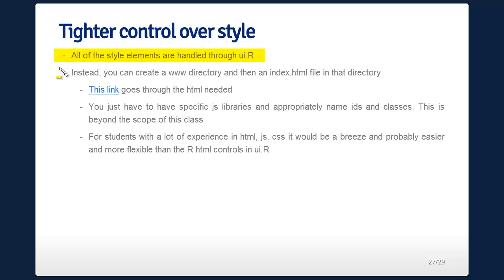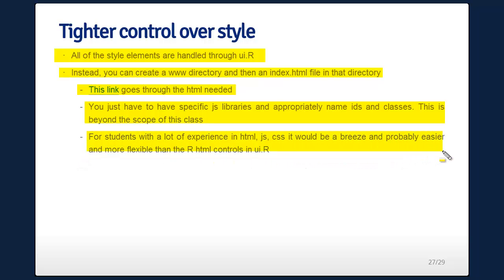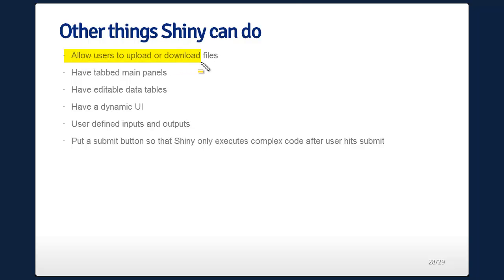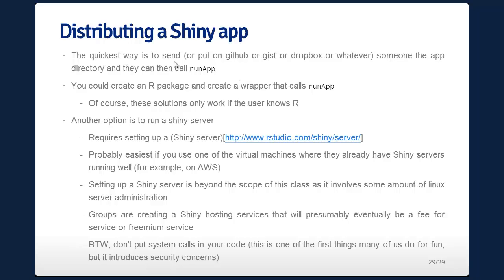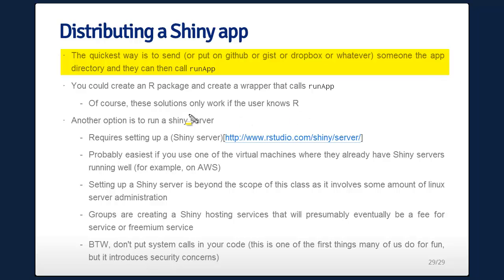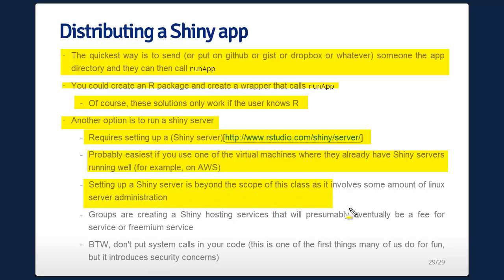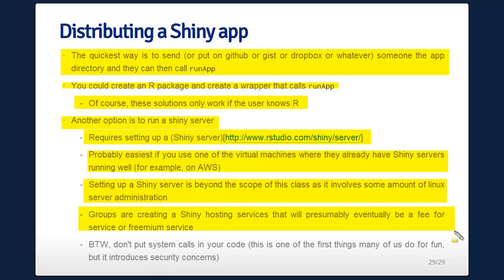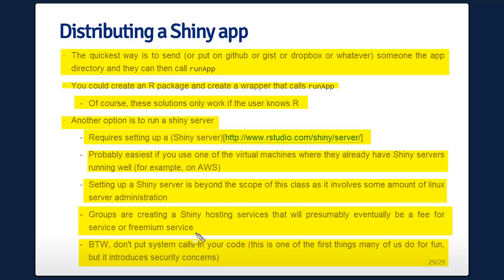Developing Data Products - shiny5